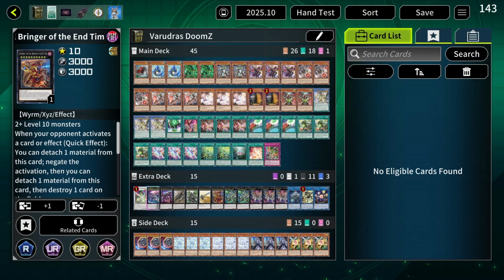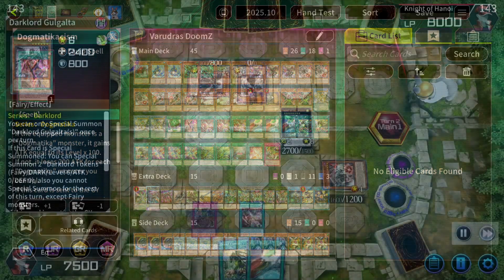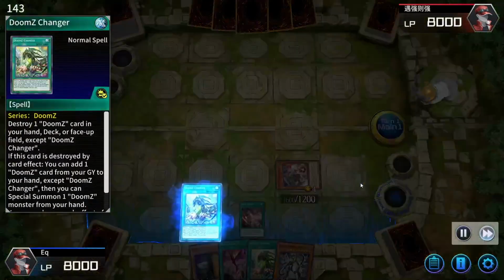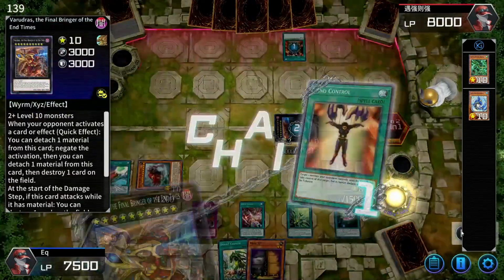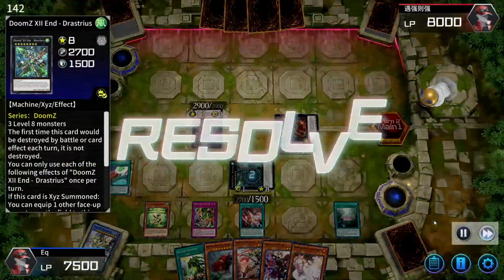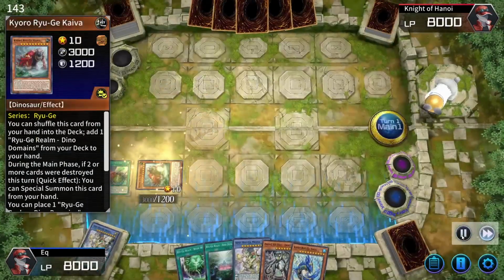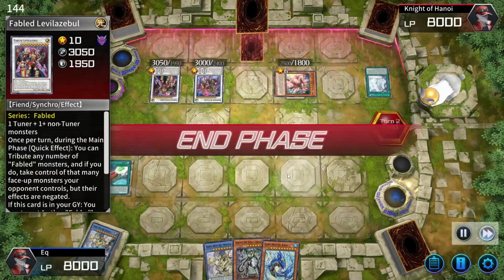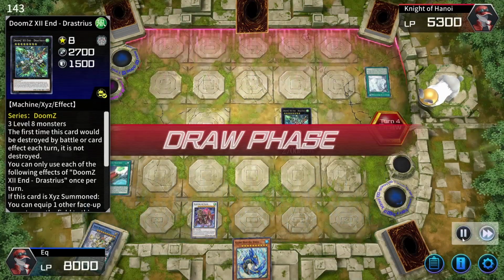SUMMONING THE KING OF XYZ IN MY FAVORITE DECK!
HEY GUYS!! Todays video is all about summoning Varudras in the DoomZ archetype and stomping our way to victory on MDpro3!